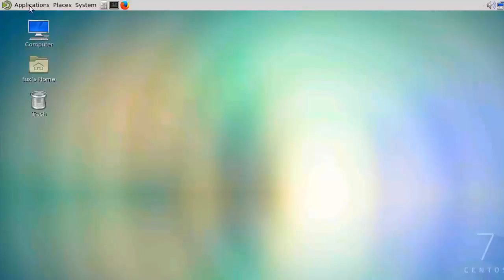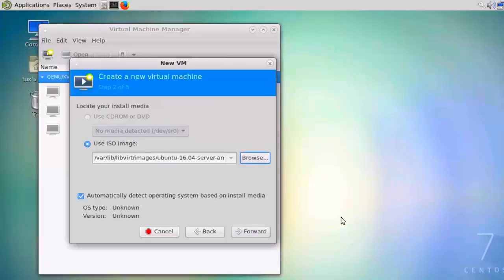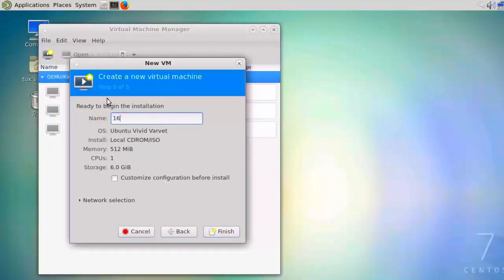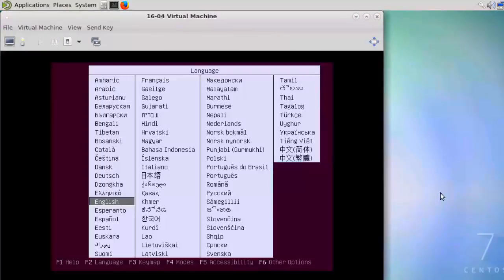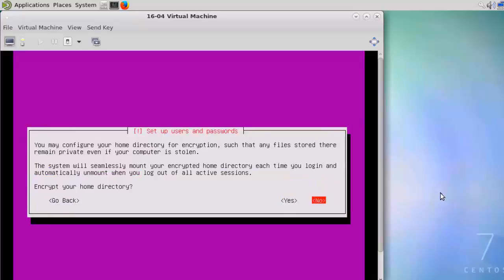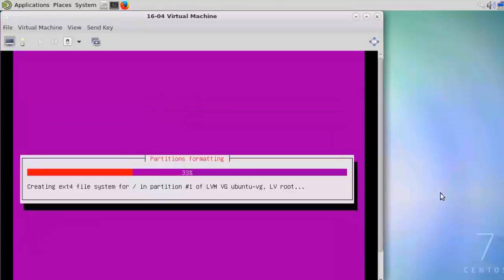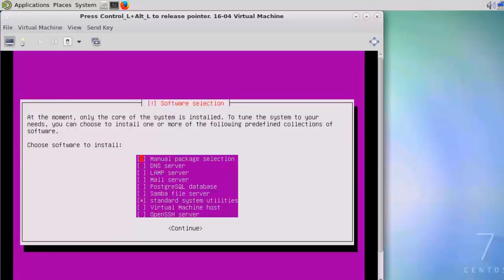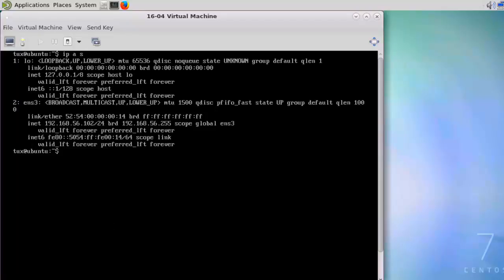How to install a Ubuntu 16.04 (Xenial Xerus) Minimal Server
This tutorial shows the installation of a Ubuntu 16.04 minimal server in detail with many screenshots.Introduction. When you first create a new Ubuntu 16.04 server, This topic will guide you on how you can install Ubuntu 16.04 Server Edition with Long Time Support on your machine.